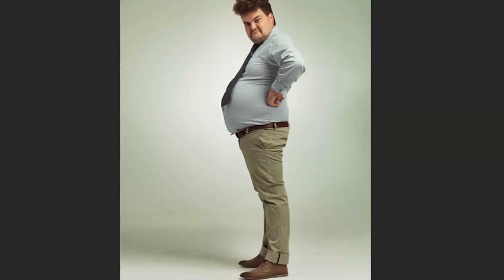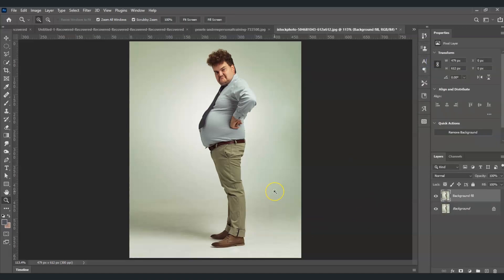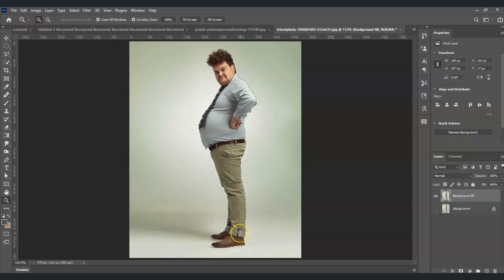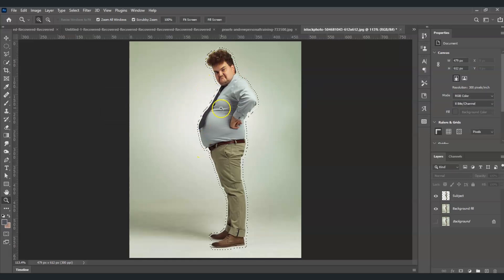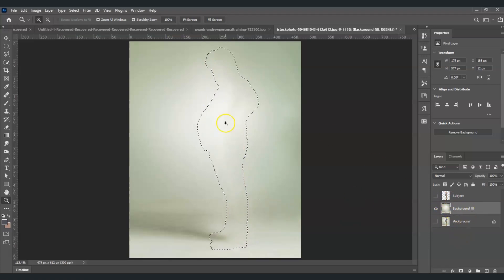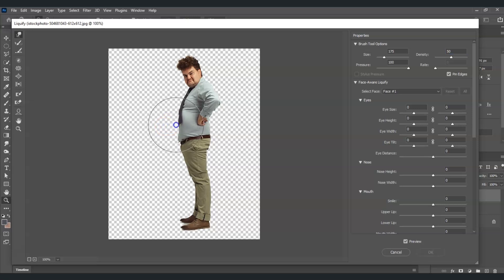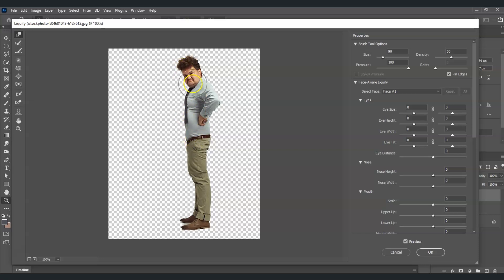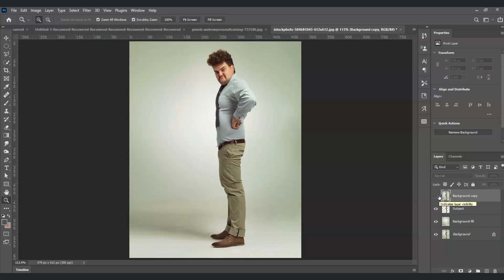How to Remove Belly Fat in Photoshop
Learn how to remove belly fat in Photoshop with this easy-to-follow tutorial! Whether you're looking to enhance your portraits or create more flattering images, this step-by-step guide will show you the techniques needed to achieve a natural-looking slim effect. We'll cover the best tools and methods, ensuring that you can refine body shapes with precision and subtlety. Perfect for beginners and seasoned Photoshop users alike!